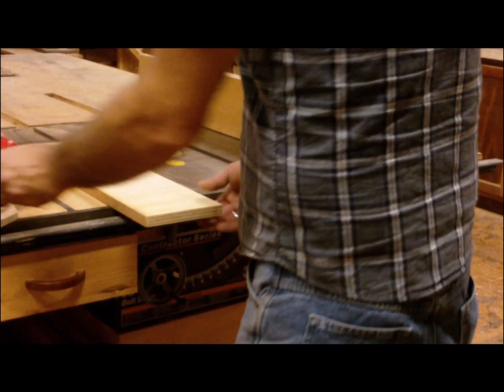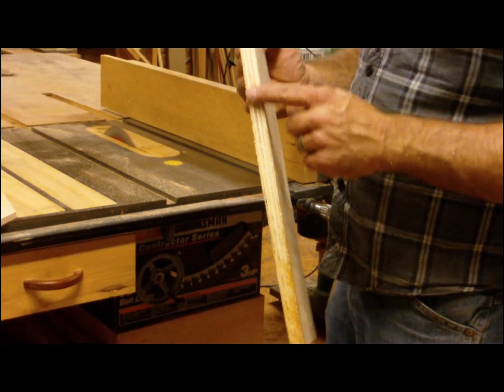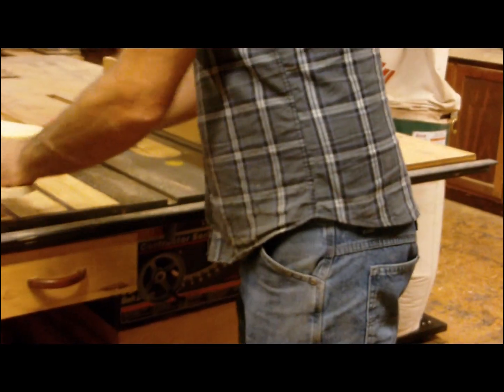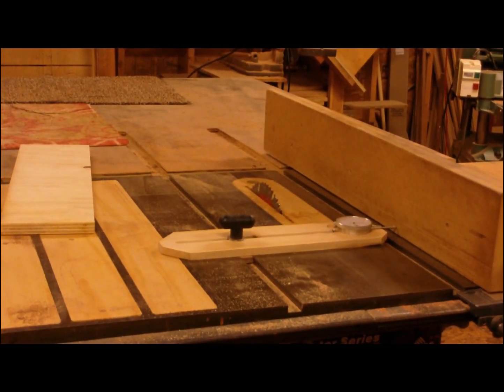Cutting Breadboard Ends Flush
In This Video, I will show you how to trim flush breadboard ends using a dial indicator, plywood scrap, and of course a table saw.